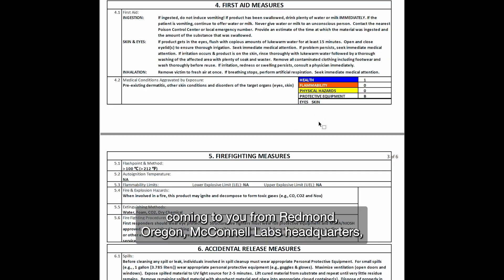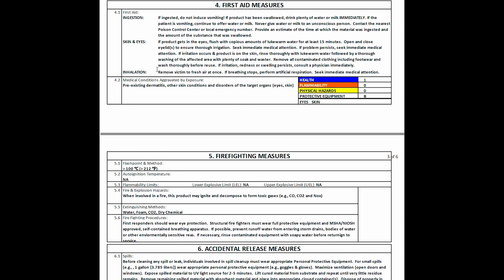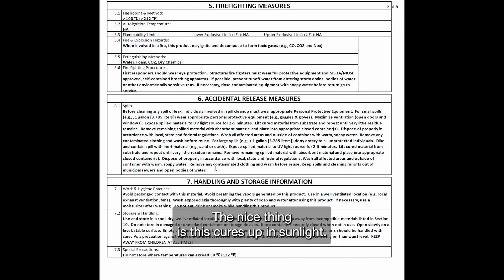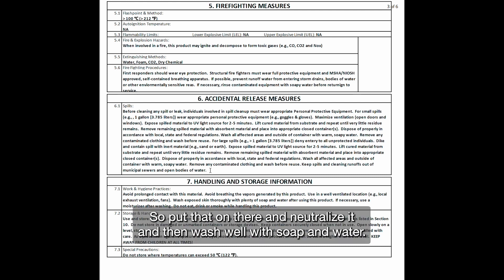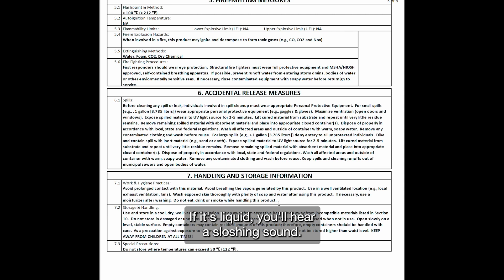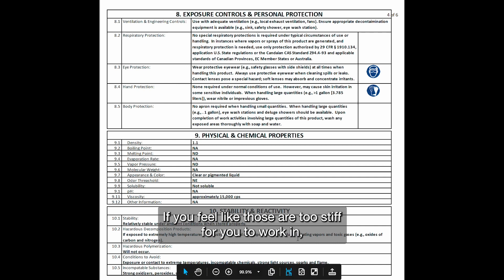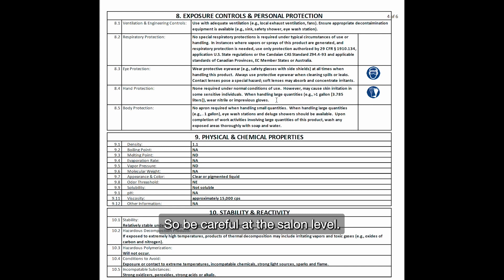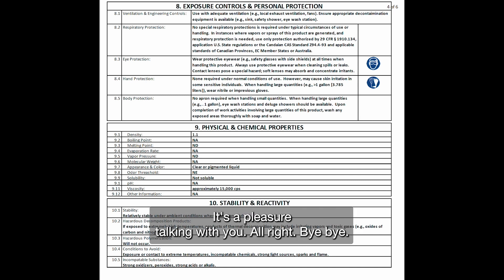Part 4 Reading SDS Sheets - Sections: 4-8 | Chemist Corner with Jim McConnell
Head Chemist and Co-Owner of Light Elegance, Jim McConnell starts a NEW mini series on how to read SDS sheets. In this episode, Jim reviews Sections 4 through 8 of SDS sheets so you can better understand how to interpret the information shared on a complete SDS sheet.